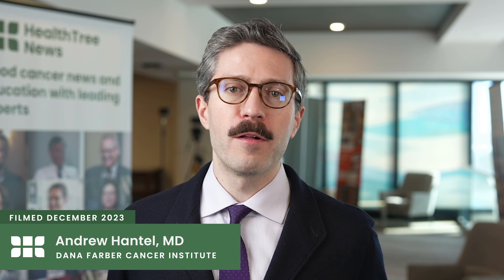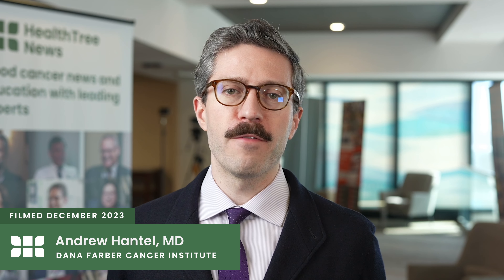Study on Minimizing Exclusion for AML Patients in Clinical Trials | Andrew Hantel, MD | ASH 2023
Interview with Andrew Hantel, MD from Dana-Farber Cancer Institute at ASH 2023. Filmed December 10, 2023.

ASH ABSTRACT:
Alignment of Later Phase Clinical Trial Eligibility Criteria with Drug Safety in Acute Leukemia: Minimizing Unnecessary Patient Risk and Exclusion

The HealthTree Foundation brings information from the experts to the patients!

Donate to the HealthTree Foundation or learn more about additional blood cancer support we offer

HealthTree Cure Hub helps you find your best treatment options and accelerate cure for blood cancers.